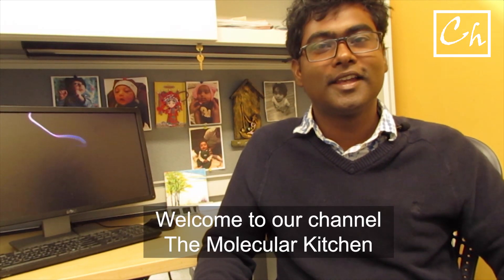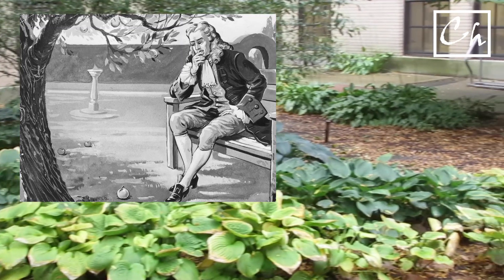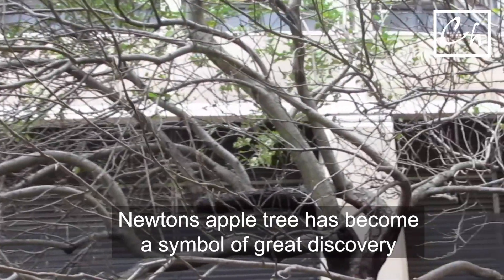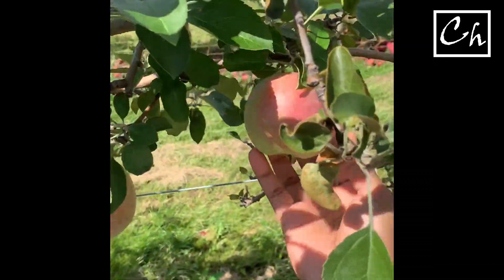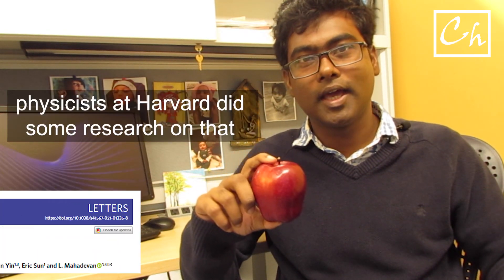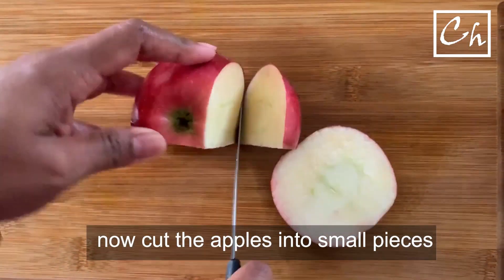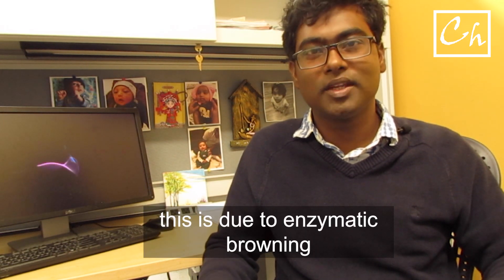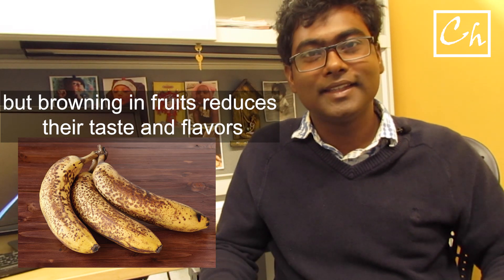Newtons apple tree at MIT | Shape of apples | Apple sauce | The Molecular Kitchen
In 1665, there was a bubonic plague in England. So, Newton had to leave Cambridge University and he reached his childhood home at Woolsthorpe Manor. There, while visiting an apple orchard, he saw an apple fall on the ground. It occurred to him that maybe earth attracts everything towards its center. Thus, he discovered his famous theory of gravitation. In 1687, he described this in his book - “Principia”. Fast forward the time to 1977.  An apple tree was planted in the President’s Garden at MIT. It was not an ordinary tree. This apple tree was grown from cutting a branch of Newton’s famous apple tree. It feels great to stand under this famous tree. Over the centuries, Newton’s apple tree has become a symbol of great discovery. In this week’s episode of The Molecular Kitchen, we made apple sauce and talked about Newton’s famous apple tree, the shape of apples, and why apples go brown when you cut them…